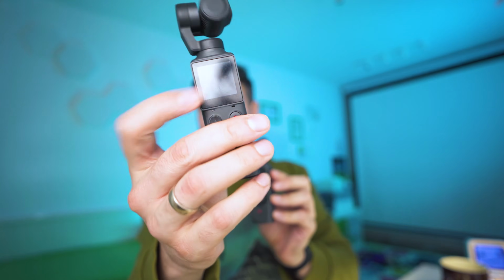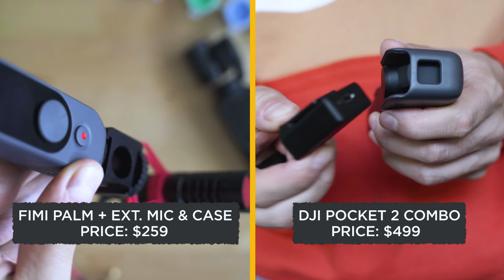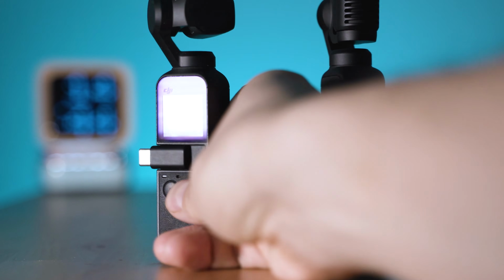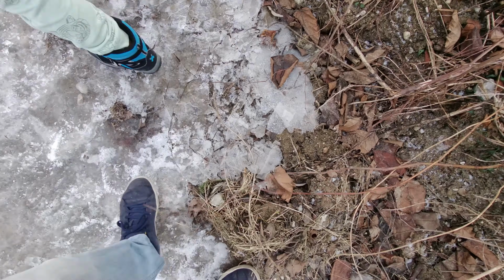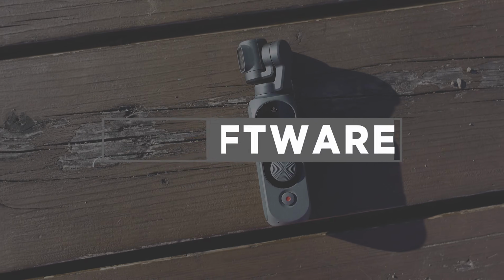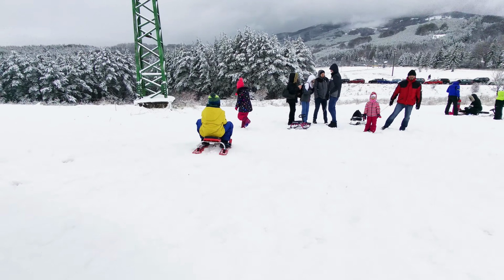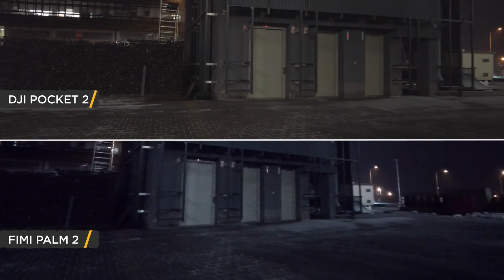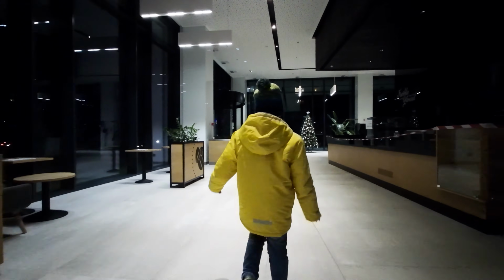Fimi Palm 2 Handheld Gimbal Pocket 4K Camera: New design, same old good performance...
✔️ Xiaomi Fimi Palm 2 4K Camera with Gimbal

Obsbot is a company known for great small AI-based cameras. The "Tiny" is their newest device and is the most affordable smart AI-powered pan-tilt-zoom enabled web camera yet! I've put it on a test and ... Better watch the episode and find out what happened!

➡️ Product links & Information ◕‿◕ :  (Big thanks to Pergear for helping this video to happen!)

✔️ DJI Pocket 2
✔️ Fimi Palm & DJI Pocket Filters by Freewell